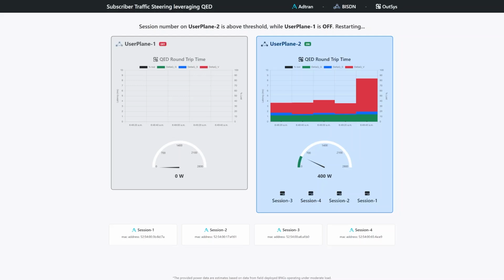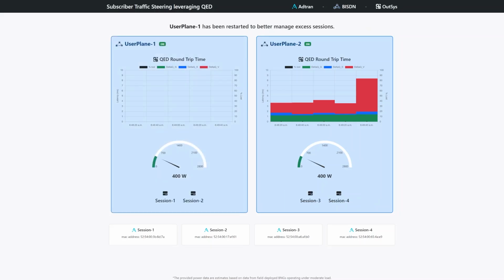OB-STEER: Driving Subscriber Session Via an Open Broadband Approach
Join Hagen Wosner, BISDN CEO and OB-STEER Lead, as he provides a high-level overview of OB-STEER. Implementing the principles of WT-474, the Subscriber Session Steering (3S) specification, OB-STEER enables the dynamic movement of entire groups of user sessions between gateways, a vital capability for wholesale networks and efficient access network traffic management.

Subscriber Session Steering offers significant benefits like energy savings and improved on-demand connectivity. To learn more about the project benefits, visit these links:

and

Subscriber Session Steering for Energy Savings & More: Broadband Forum 2024 Innovation Demonstrations

OB-STEER is actively seeking collaborators to transform its initial code drop into a widely adopted and useful tool. Find out how to participate here: